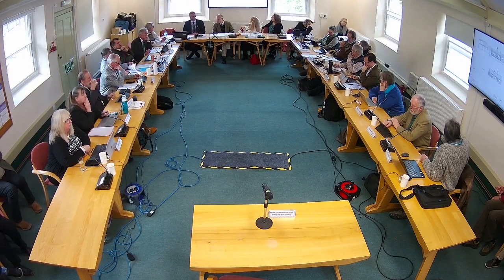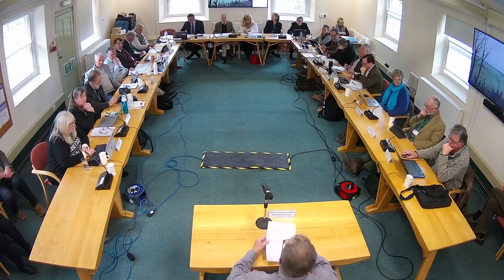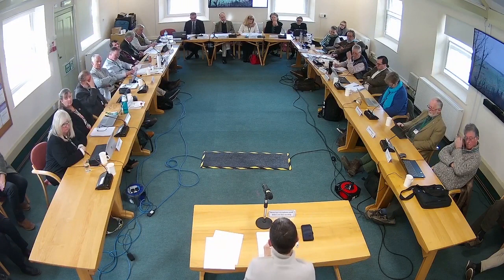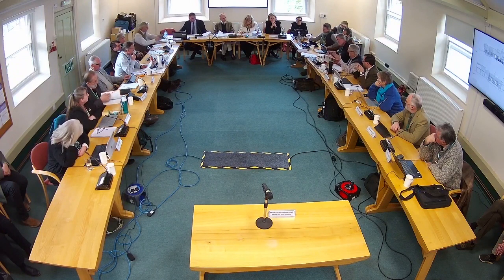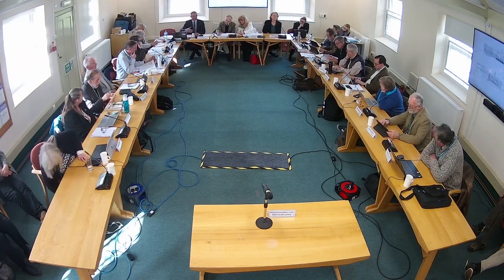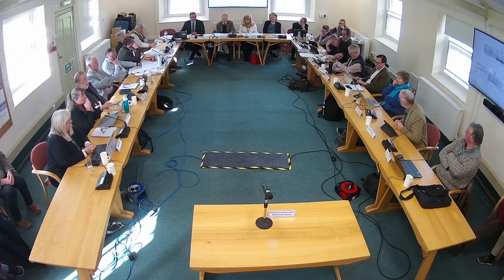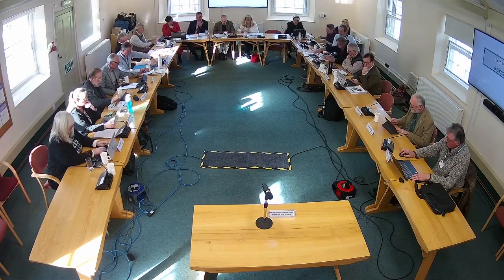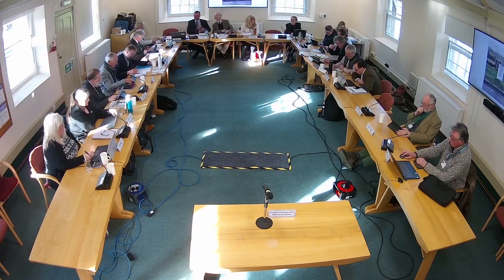Exmoor NPA Authority Planning Meeting - 05.03.2024